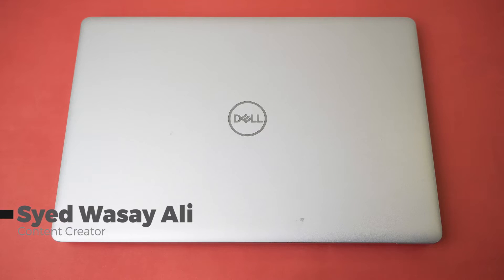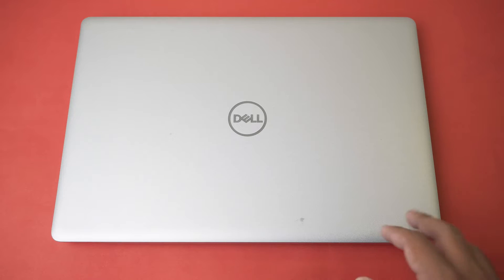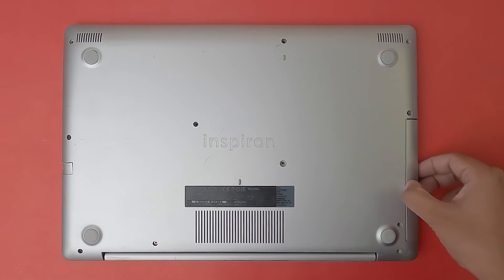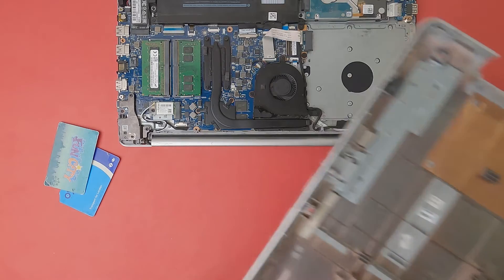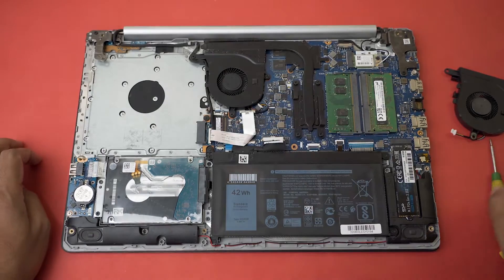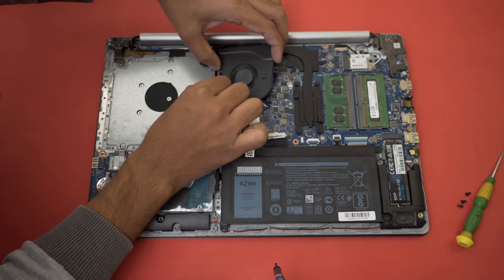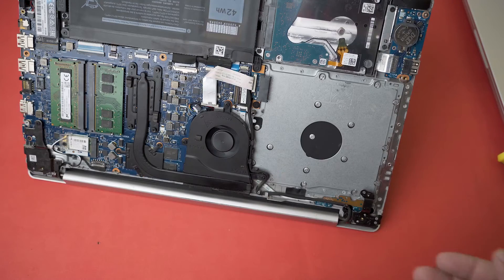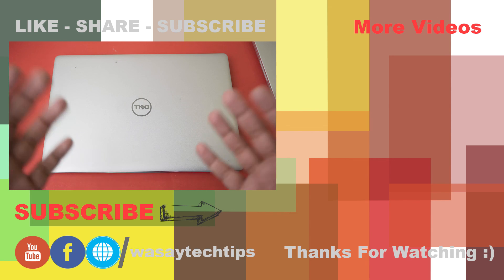Dell Inspiron 5570 Fan Replacement | Dell 5570 Fan Change | Dell 5570 Fan Fix !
Dell Inspiron 5570 Fan Replacement
Dell 5570 Fan Change
Dell 5570 Fan Fix !

✅ Where I bought this Fan

🔧 Gear that I use:
🔨 Primary Camera:   Sony a6400
🔨 Lens:   Sigma 18-50mm f/2.8
🔨 Secondary Camera:   iPhone 12 Pro
🔨 Microphone:   Boya by-mm1

⏱ Timestamps
 00:00  Intro
 00:30  The Problem
 00:44  Possible Solutions
 01:15  Opening Back Cover of Dell 5570
 03:15  The Old Fan
 03:55  Remove the old fan
 04:46  Installing a new fan
 05:35  Testing new fan
 06:52  Outro

tags
dell,
dell 5570,
dell inspiron 5570,
dell fan problem,
dell inspiron fan problem,
dell inspiron fan replacement,
dell 5570 fan problem,
dell 5570 fan making noise